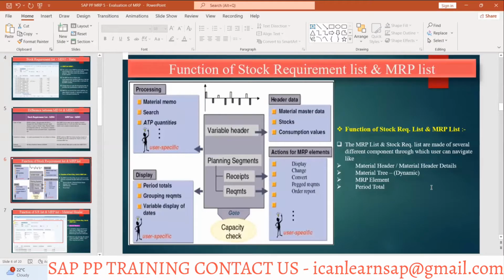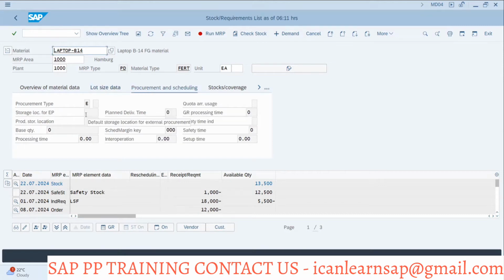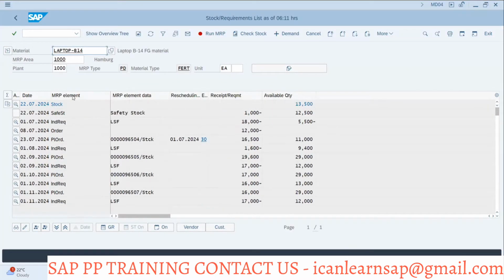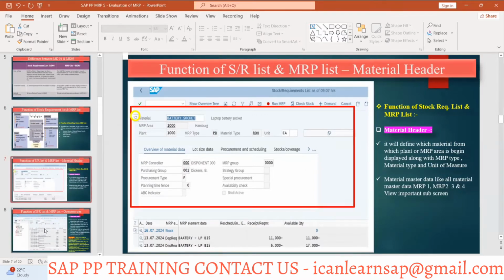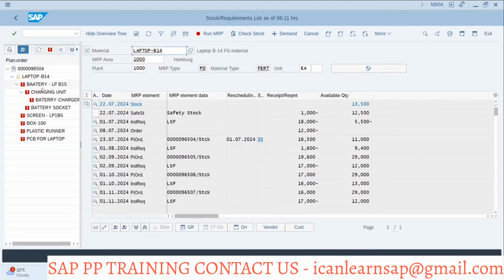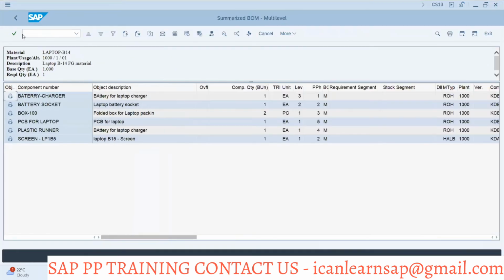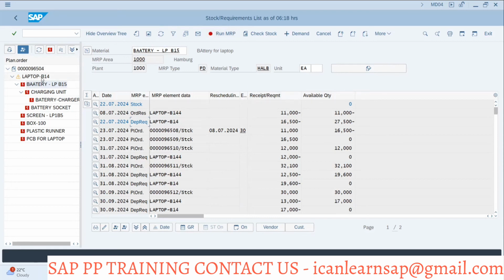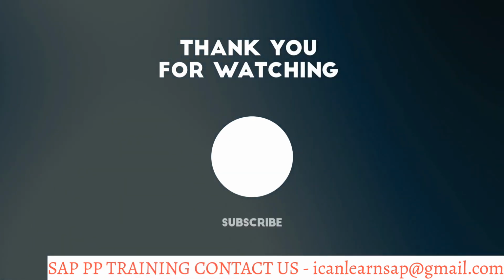Day- 107 | how to read and use SAP MRP MD04 & MD05 screen field | Function of SAP MRP MD04 and MD05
Title - how to read and use SAP MRP MD04 & MD05 screen field |  Function of SAP MRP MD04 and MD05